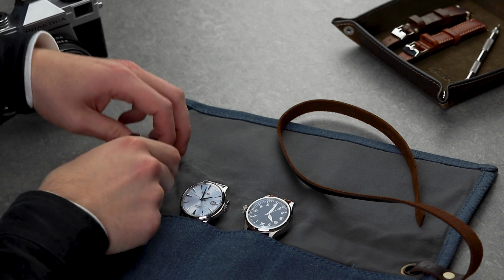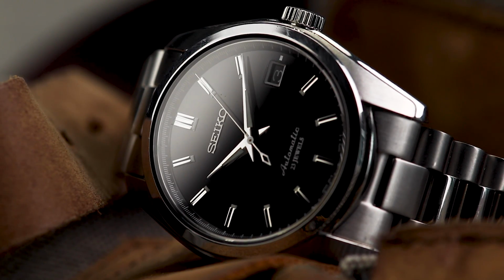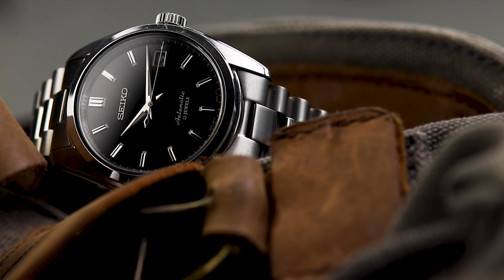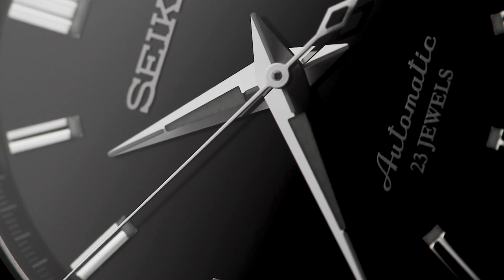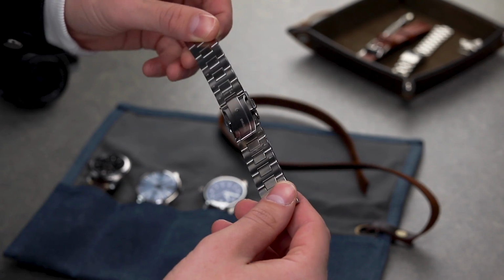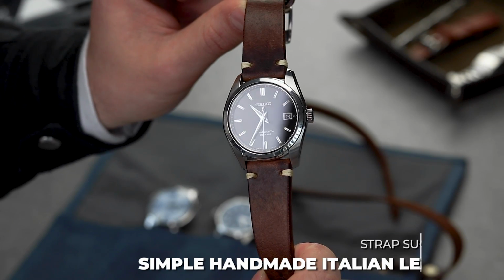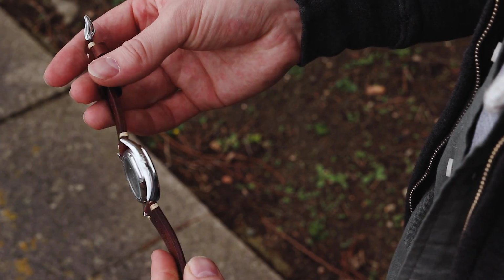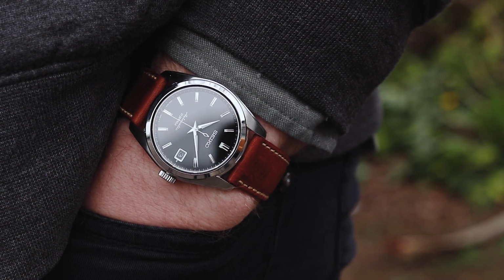This Watch Is Already A Classic! - Seiko SARB033 Your Next Watch: WatchGecko Review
WatchGecko Review
Your Next Watch - Episode ONE

The Seiko SARB033

Products featured;

Vintage Style Waxed Blue Denim Watch Roll by Geckota

Welcome back to the channel and the first episode of Your Next Watch. We really wanted to create something for you to experience what its like to own watches you're interested in before adding it to your collection. This is where Your Next Watch comes in. In our regular episodes, we will look at popular watches from brands you love, and let you know what you can expect from owning the watch. Things like how it really wears on the wrist, the best ways and places to wear the watches and a range of strap suggestions to completely change the look, all told through both real life footage and studio shots.

To kick things off, we wanted to start with a watch that is pretty popular in the community. You probably remember the Seiko SARB was technically discontinued last year, however you can still pick them up online and sometimes even brand new from certain dealers.

The watch comes in at 38mm wide, with an 11mm thickness and 44mm lug to lug. This basically means the watch is easy to wear on most wrist sizes. Add on top of that a 20mm lug width and it makes this watch a great daily piece, perfect for regular strap changes. There is no doubt the watch has more of a dress aesthetic, but after nearly 3 years of ownership I've found it actually surprisingly versatile. The watch is powered by the Seiko 6R15 automatic movement. This movement has everything you would expect and want in a watch. its automatic, can be manual wound, it hacks and has a power reserve of 50 hours. This is perfect, as it can sit comfortably in a rotating watch collection over the weekend and will still be going on Monday.

Let's get into the design details of the SARB. The first thing that you can’t miss is the indices and hands. Not only are they both highly polished, but they also have subtle chamfering and angles throughout, resulting in the watch catching the light perfectly. I've lost count the amount of times I've looked down at my wrist to see the SARB shining, looking like a watch worth way more than the price tag.

It also has some great subtle details that can easily be missed. Much like the hands, the edge of the date window cut out also get’s the polished treatment. The applied Seiko logo is opposite to this as it has a more simple flat satin look. The dial of the SARB really makes the most of the real estate it has with the seconds tracking being on the edge of the dial. Again, small details like this are huge positives.

The case has a great balance of polished and brushed surfaces. The top of the watch is mainly vertically brushed, with the edges and sides polished. The watch has a display case back as well which is always appreciated.

the finishing on the bracelet is similar to the case actually, brushing on the top with polished sides. However the lack of micro-adjustments on the buckle isn't ideal. With just two adjustment options I think it's time we take a look at another bracelet option for the SARB.

A personal favourite is our Kirkstead I've recently fitted the watch to. As you can see, the ends on the bracelet are a perfect fit for the watch. This is because I've actually used the standard Seiko curved ends and centre link that comes with the oyster style bracelet. If you want to create this look you'll also have to use the standard Seiko pin as well to secure them all together.